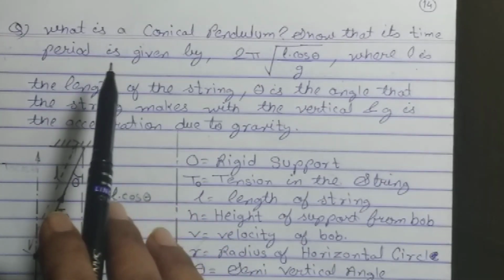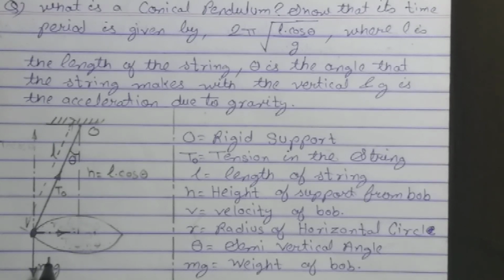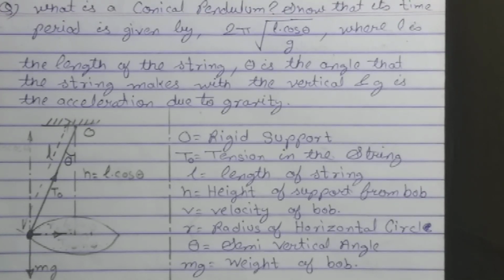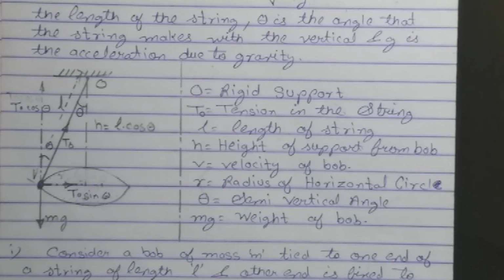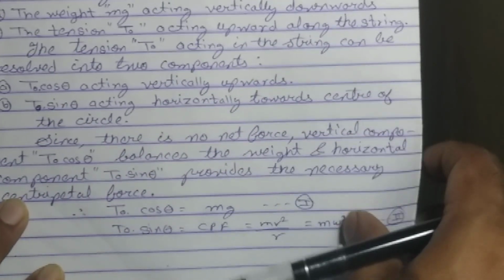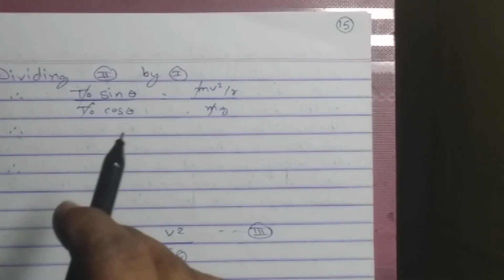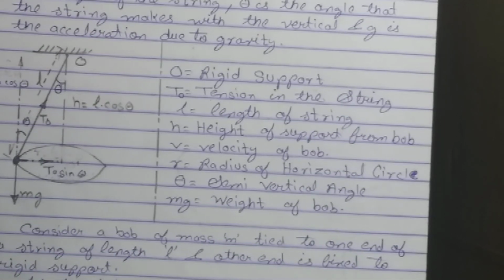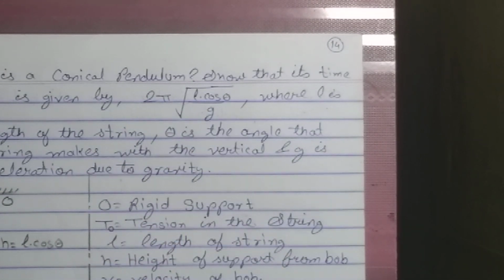6T CONICAL PENDULUM